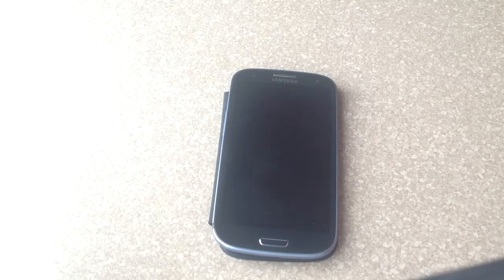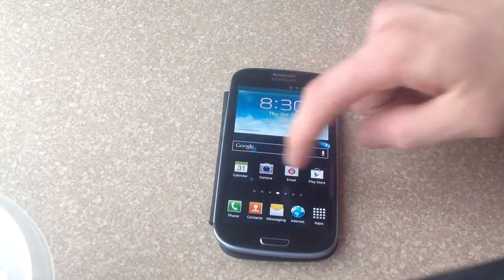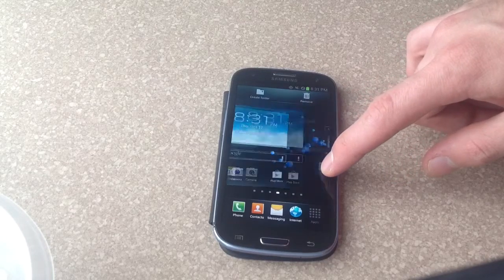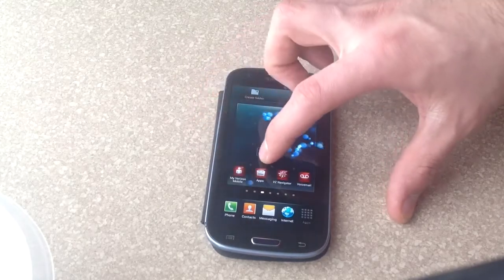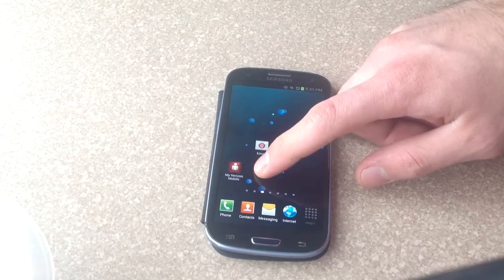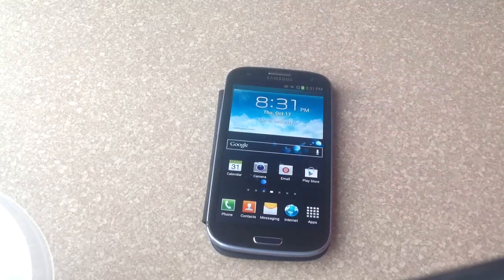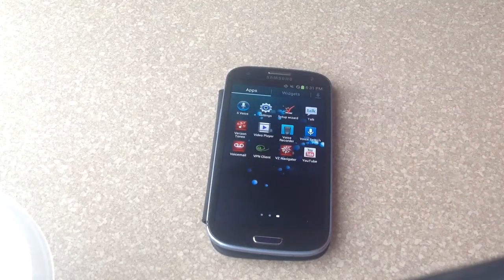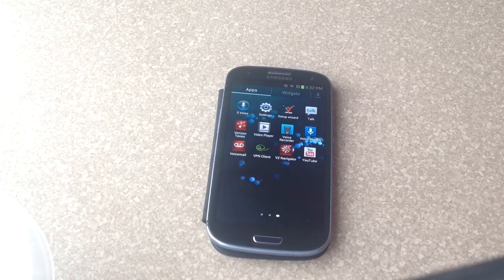How to move apps and delete them off your main screen - samsung galaxy s3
How to move and delete apps on a samsung galaxy s3